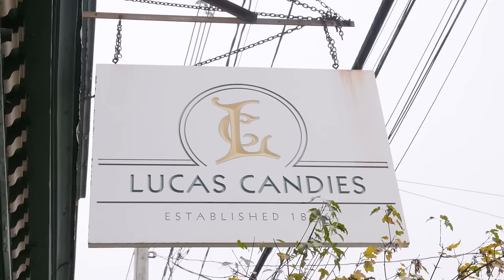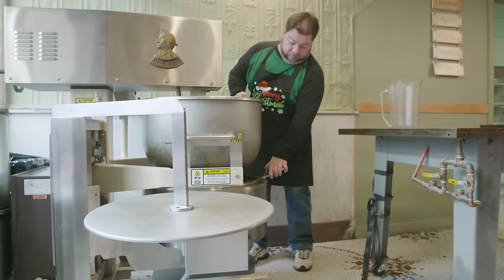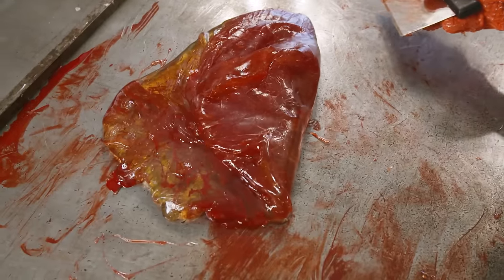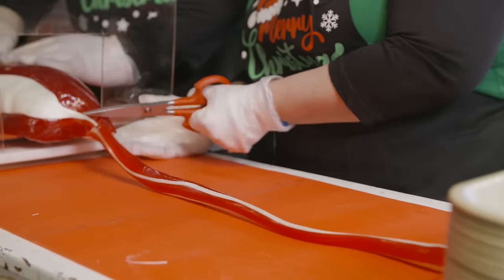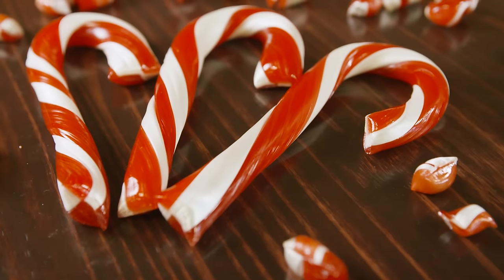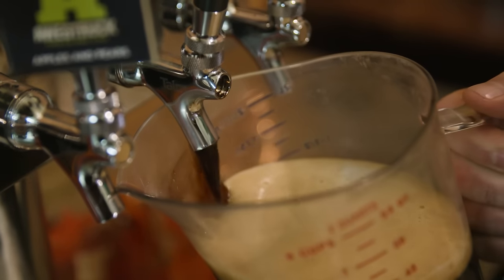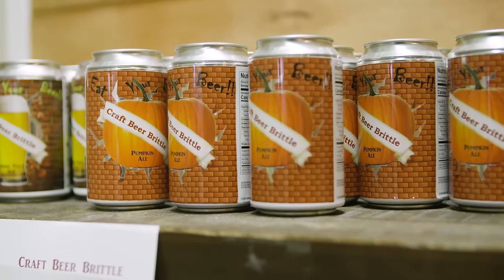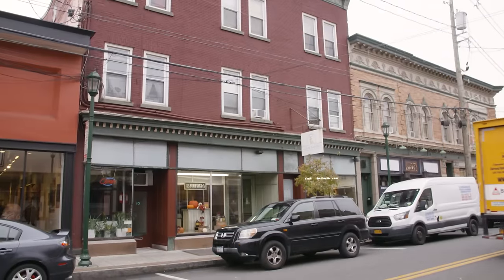How Candy Canes Are Made By One Of America's Oldest Candy Stores | Delish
Lucas Candies is one of America's oldest candy stores and they make their candy canes by hand every year. Co-owners, Nick & Debbie, show us how they create their famous 'fireman candy cane' over the Christmas holiday season and how they make their other year-round favorite, their beer peanut brittle.

00:00-01:19 - Intro
01:20-4:55 - How Candy Canes Are Made
4:56-7:18 - How Beer Brittle Is Made
7:19-8:25 - Outro

HOST: Nick Loucus
PRODUCER: Marc Stauble
DIRECTOR OF PHOTOGRAPHY: Corey Florin
EDITOR: Zach Lennon-Simon
GRAPHICS: Carlos Dominguez & Alison Dominguez
ANIMATION: Vineet Sawant
POST-PRODUCTION SUPERVISOR: Philip Swift

Get the latest food news and our best recipes delivered right to your inbox. Come for the food, stay for the fun